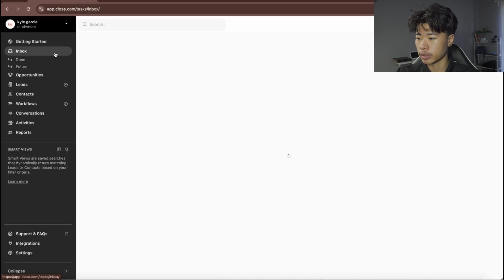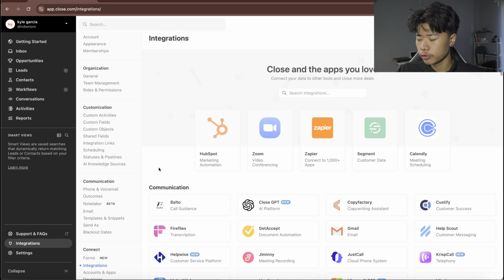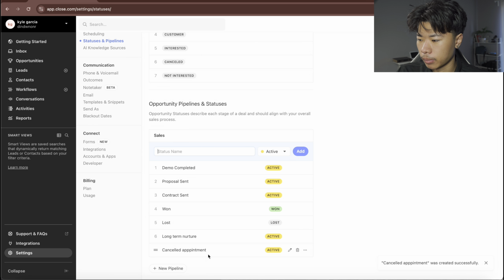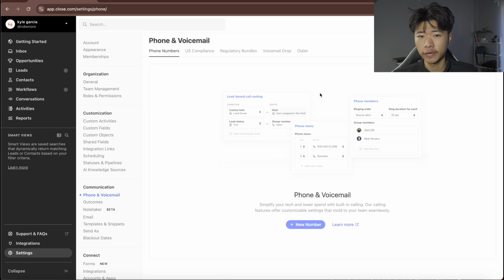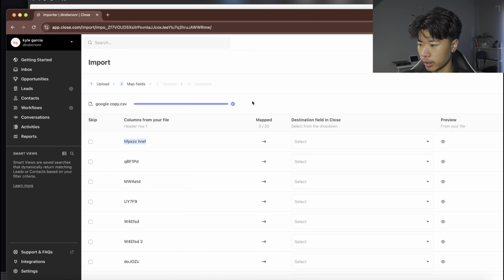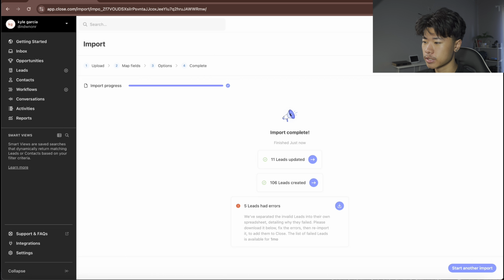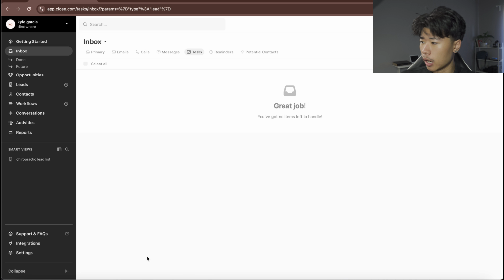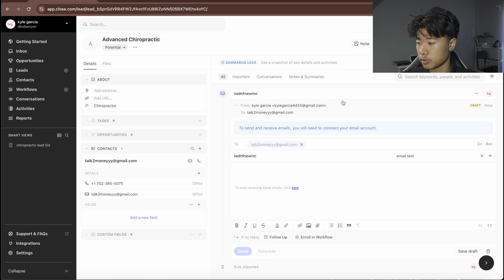Cold Calling Just Got Way Easier...!